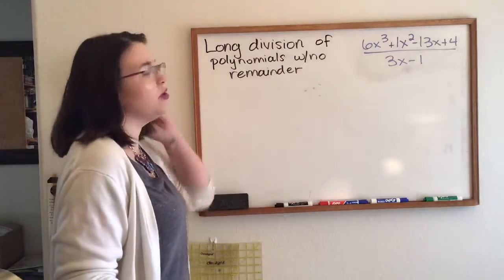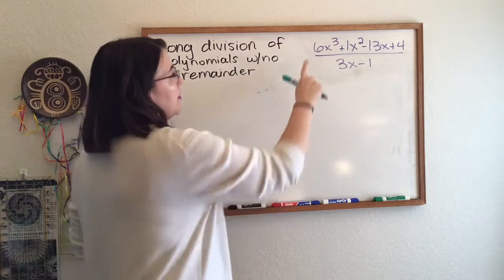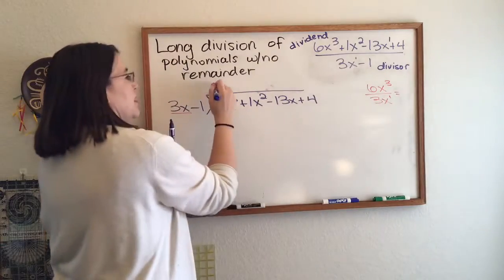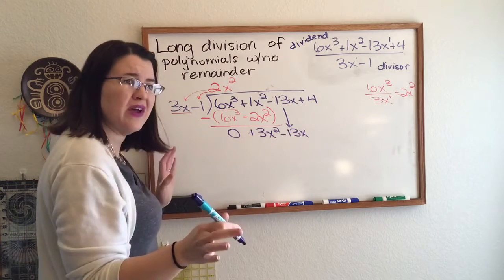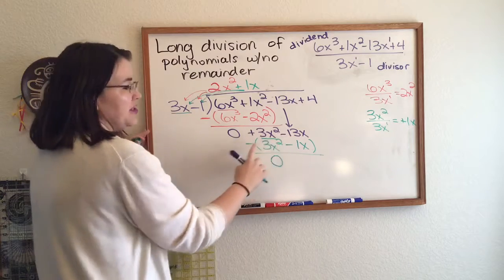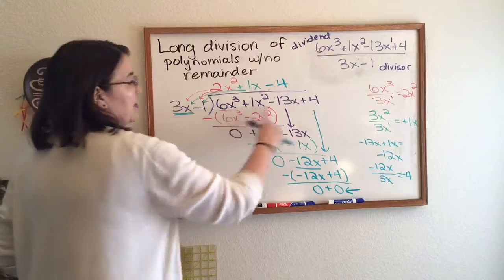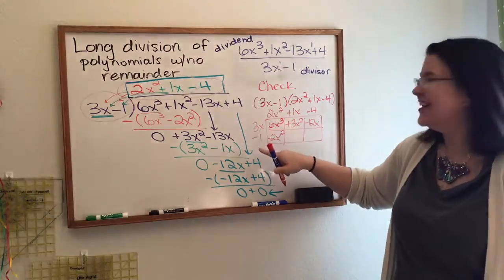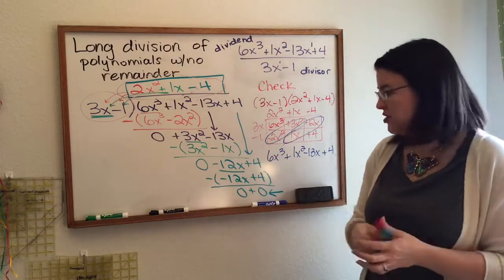Long dividing polynomials with no remainder.